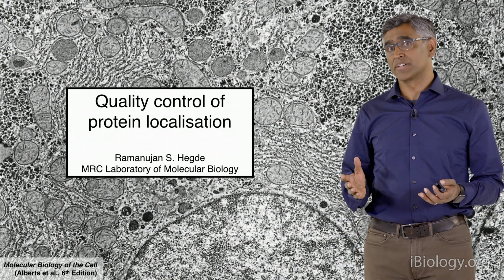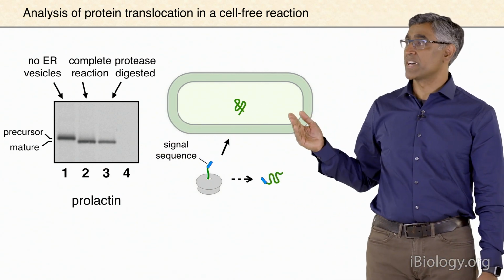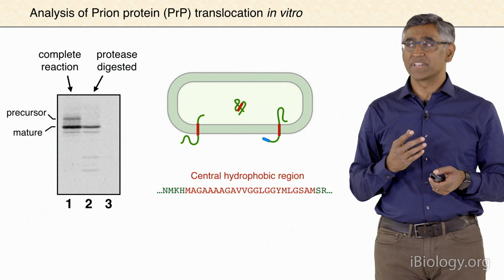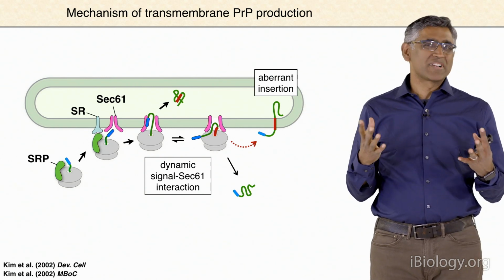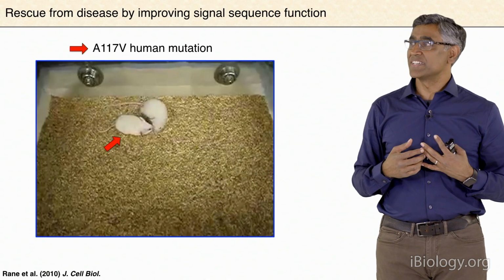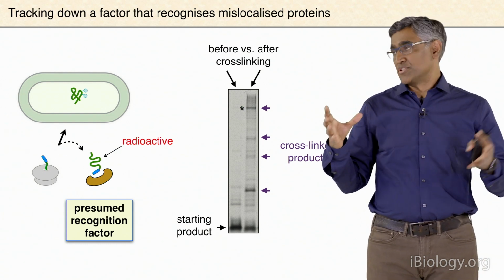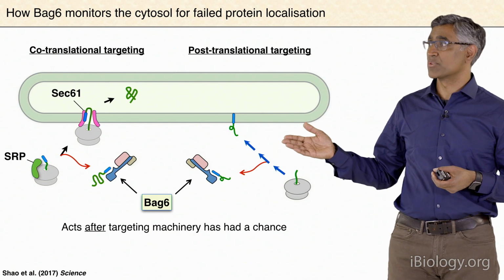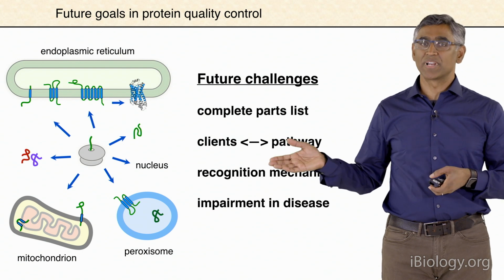Ramanujan Hegde (MRC) 2: Quality Control of Protein Localization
Part 1: Compartmentalization of Proteins Inside Cells: Hegde reviews key historical experiments that have informed our understanding protein localization within a cell.

Part 2: Quality Control of Protein Localization: Mislocalization of proteins can have devastating effects for the entire organism. Hegde explains how cells detect and degrade mislocalized proteins.

Part 3: Recognition of Protein Localization Signals: How does the protein translocation machinery recognize thousands of distinct signal sequences and target proteins to cellular membranes or for secretion?

Talk Overview:
Cells are organized into many different compartments such as the cytosol, nucleus, endoplasmic reticulum (ER), and mitochondria. Almost all proteins are made in the cytosol, yet each cellular compartment requires a specific set of proteins.  How does the cell regulate protein localization to be sure that proteins end up where they should? In his first lecture, Manu Hegde reviews the history of this field and highlights key experiments that have led to our current understanding of how protein localization occurs.

In his second lecture, Hegde explains that although the protein localization system usually operates accurately, it does sometimes fail.  This can be due to genetic mutations, stress within an organelle, or just intrinsic inefficiencies that accompany any complex process. As a graduate student, Hegde used a cell-free in vitro system to study the translocation of prion protein into the ER. He found that a small amount of prion protein did not completely cross the ER membrane as expected, but remained in a transmembrane form. Worried that this was an artifact of the in vitro system, he designed experiments in mice to see what the effect of an increase in mislocalized, transmembrane prion protein would be. He found a striking result - even a small increase in the amount of transmembrane prion protein caused increased neurodegeneration in mice. It turns out that incomplete translocation is not unique to prion protein. Hegde tells us how, as an independent investigator, his lab went on to investigate why this happens and how the cell monitors and degrades proteins that are not properly localized.

Proteins that are secreted from the cell or localized to the plasma membrane need first to be translocated into the lumen of the ER or inserted into the ER membrane. Thousands of proteins, each with a unique signal sequence, move through this pathway. How does the protein translocation machinery recognize these diverse signals and correctly localize the protein?  In his third talk, Hegde describes studies from his lab using cryo-electron microscopy to visualize the translocation machinery at different stages in the recognition and engagement of a secreted or membrane inserted protein. The structural information gleaned from these experiments helps to explain how the protein translocation machinery works with high fidelity even when it needs to recognize diverse signal sequences.

Speaker Biography:
As an undergraduate, Ramanujan (Manu) Hegde studied biology at the University of Chicago with the thought that he would become a doctor.  His summers and spare time were spent working in a lab, where he came to love the problem-solving of basic research. Hegde then fled Chicago winters for the sunshine of The University of California, San Francisco, where he completed an MD-PhD combined degree program. By then, he had decided to pursue basic research as a career, and moved to the National Institutes of Health where he was an investigator for 11 years. In 2011, Hegde moved to the Laboratory of Molecular Biology in Cambridge, England, where his research focuses on the mechanisms of protein biosynthesis and quality control.

Hegde’s research contributions have been recognized with his election as a member of the European Molecular Biology Organization in 2013 and as a Fellow of the Royal Society in 2016.